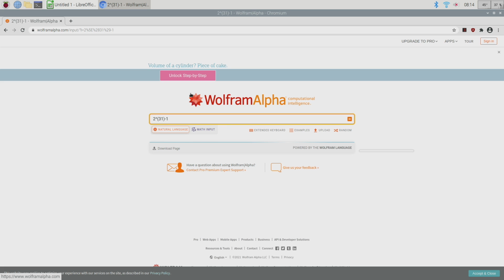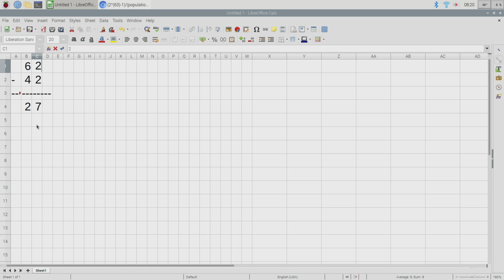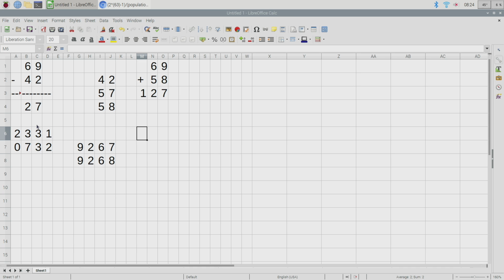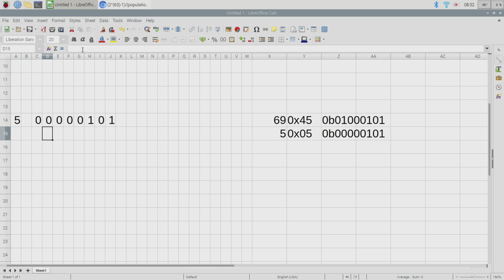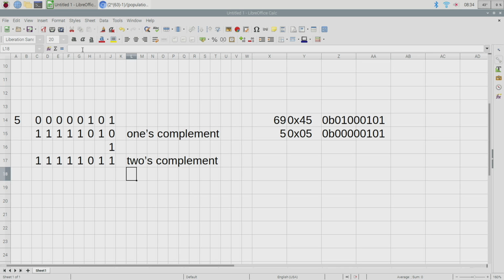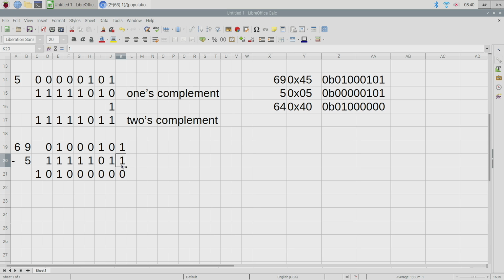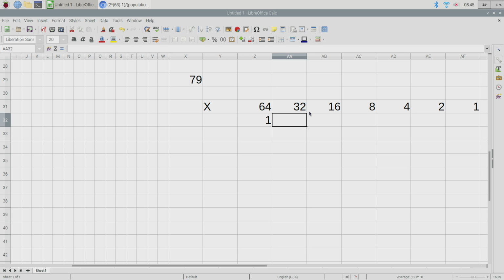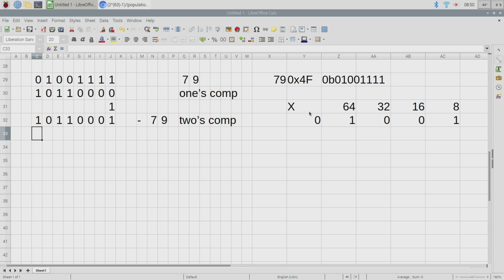CSC101: 20 September, Two's Complement and Signed Integers